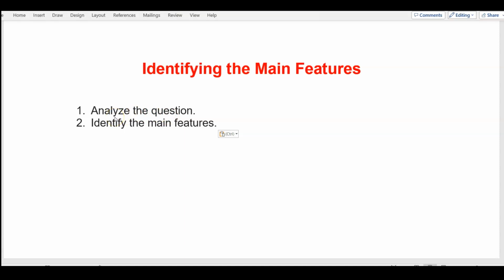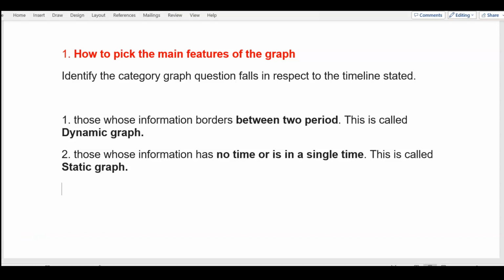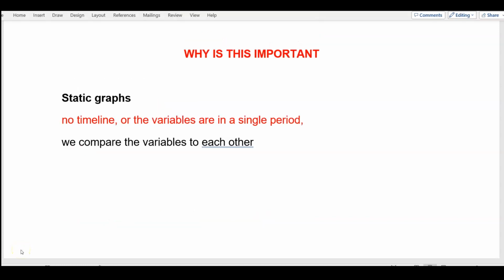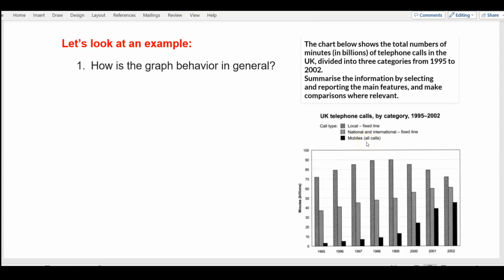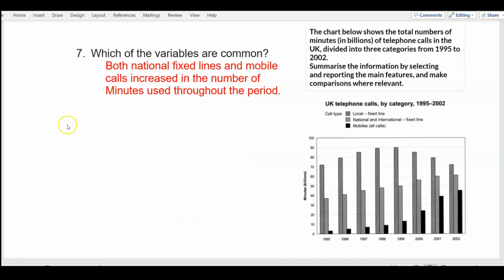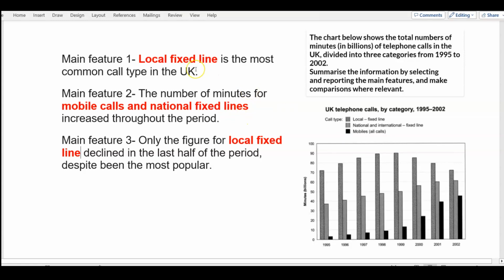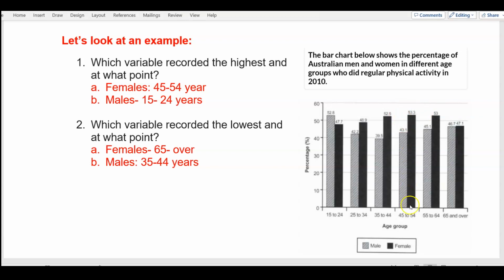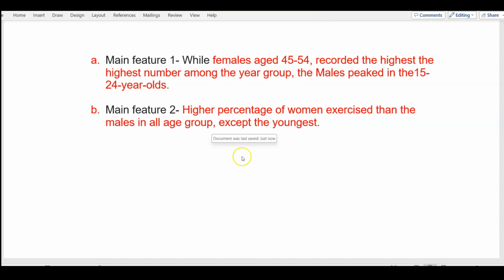LESSON 5: FINDING THE KEY FEATURES IN WRITING TASK 1